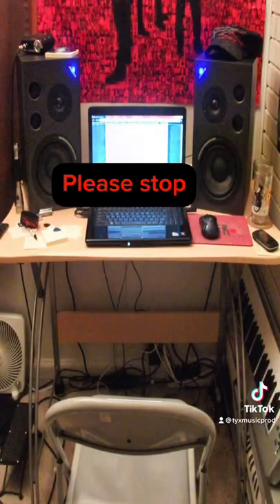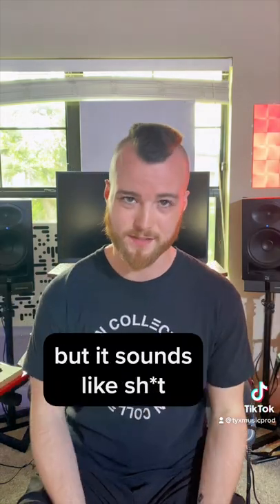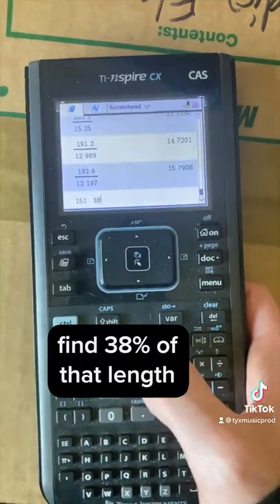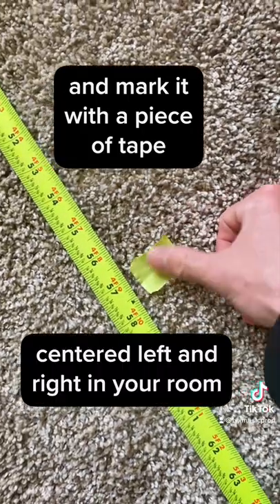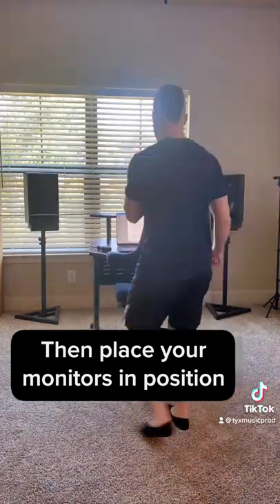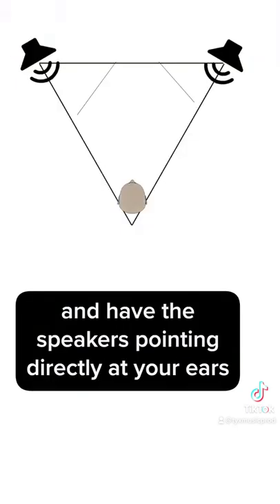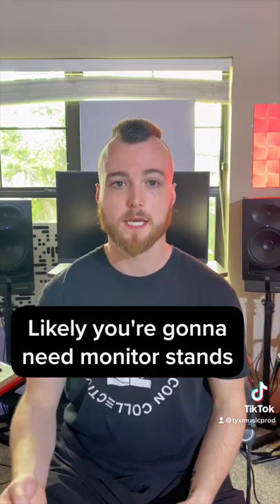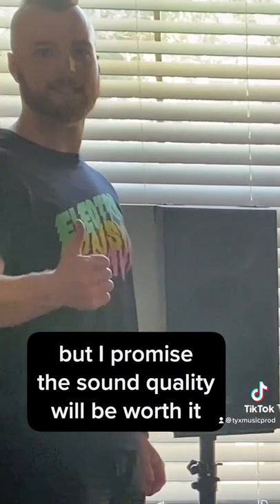Setup your studio monitors like this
How to setup a professional home studio Step 3: Monitor Placement